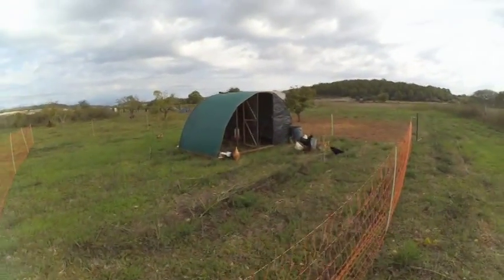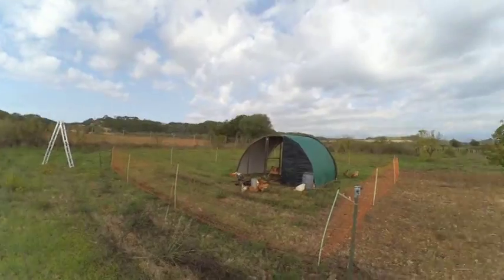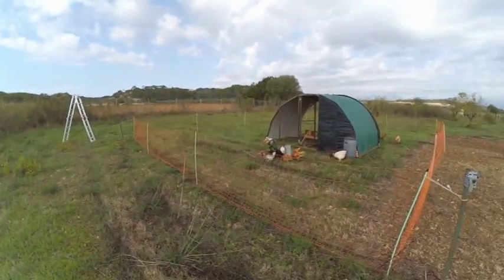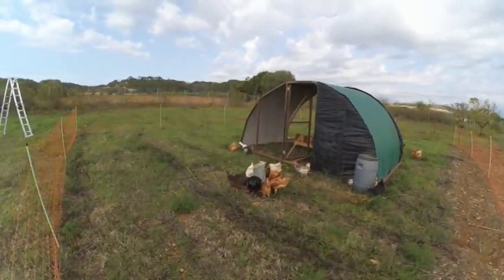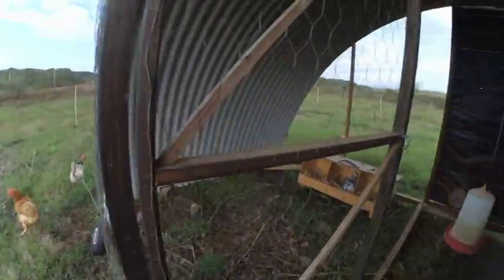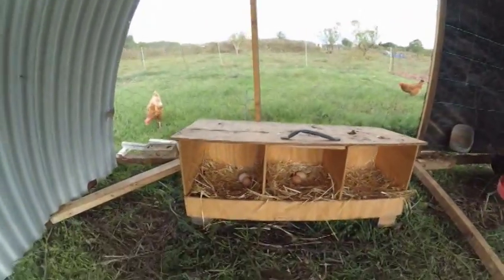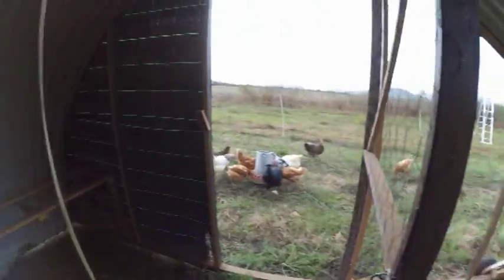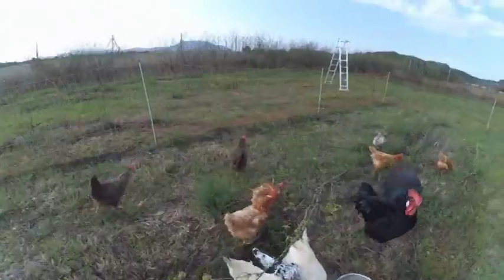Moving the chicken tractor and electric poultry netting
We are building a passive solar homestead and planning a big permaculture food forest, mandala veggi garden, swimming pond, mobile chicken coop and much more!